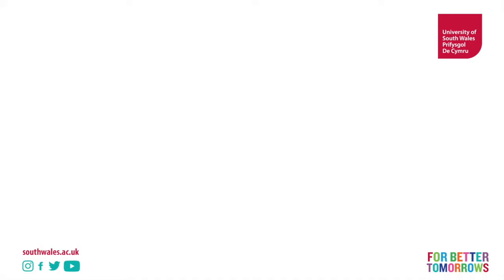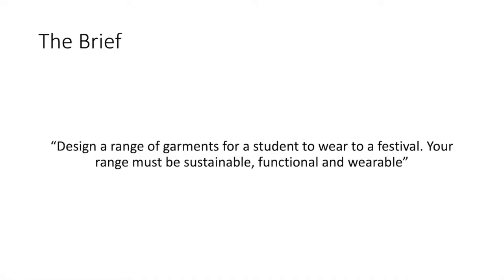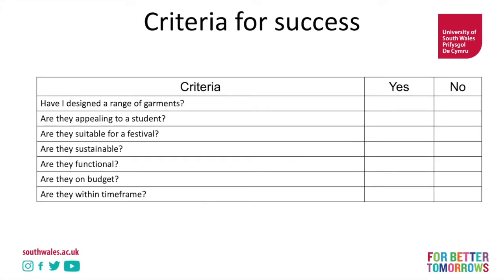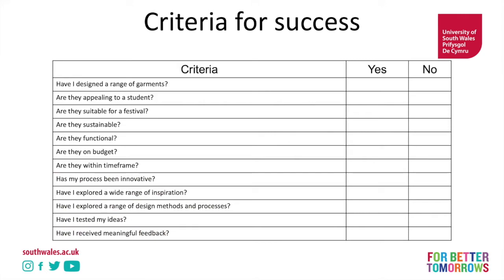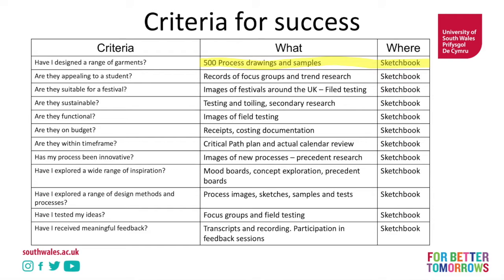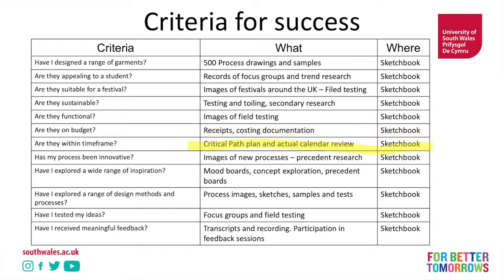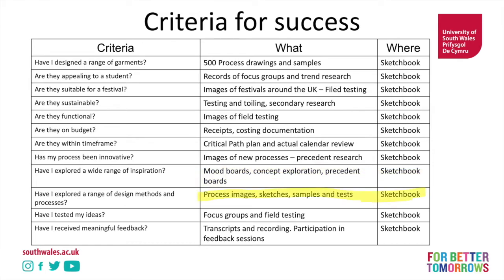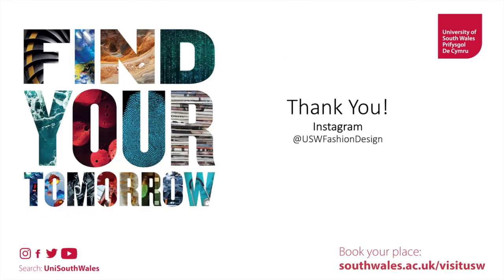Developing a Criteria for Success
This video explains how to create a tool to measure the success of your design in order to ensure that you meet the brief!